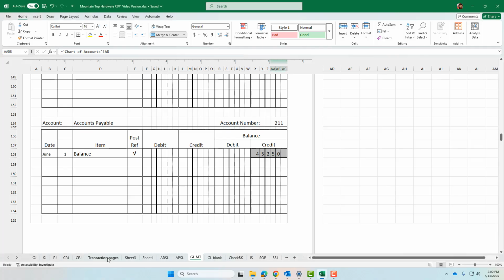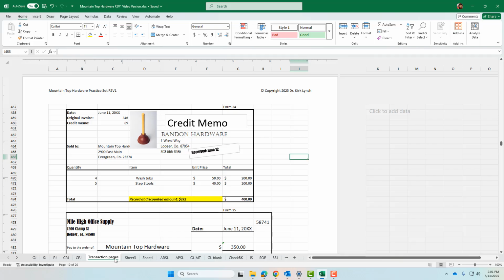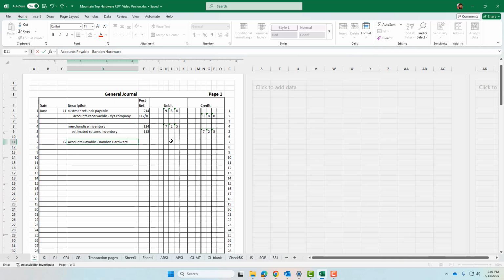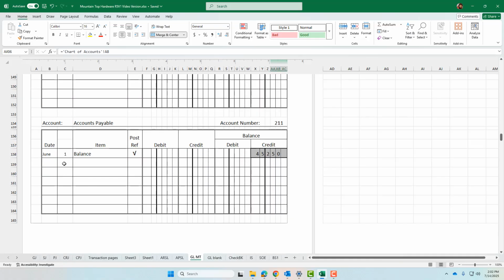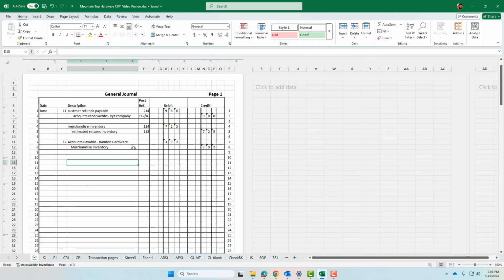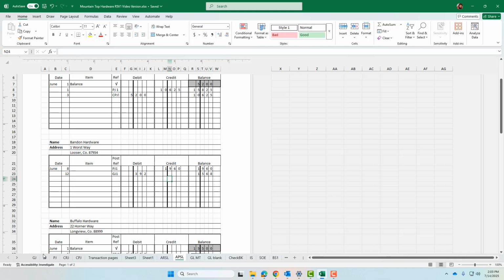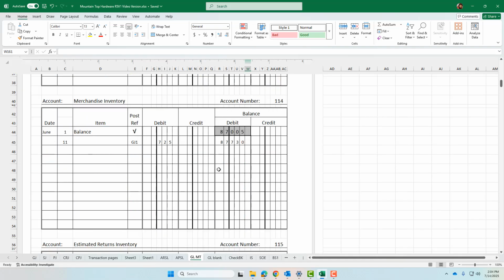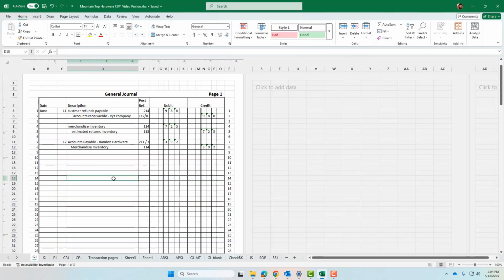mtr5v1creditmemo2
Mountain Top Hardware Credit Memo Received video help